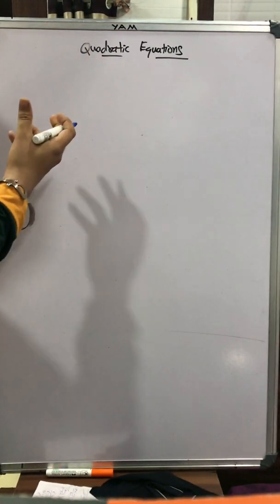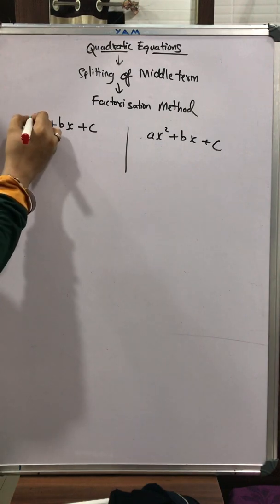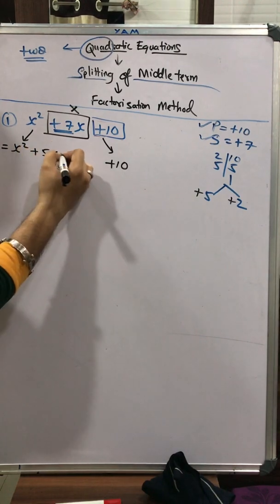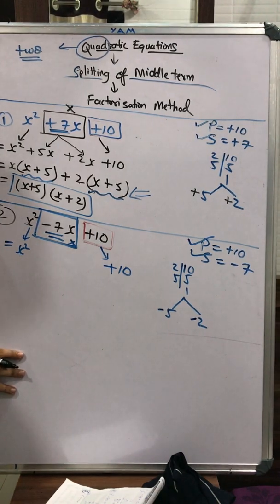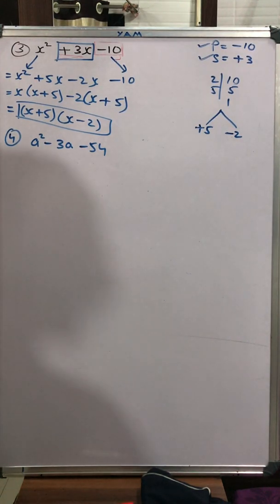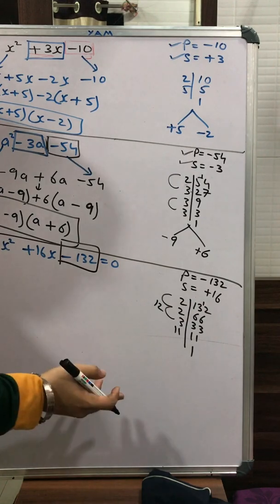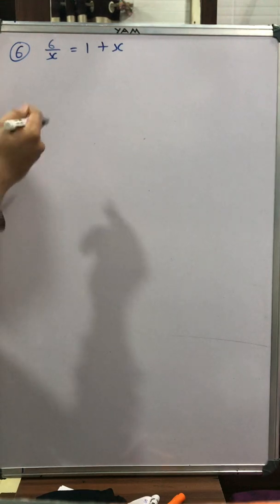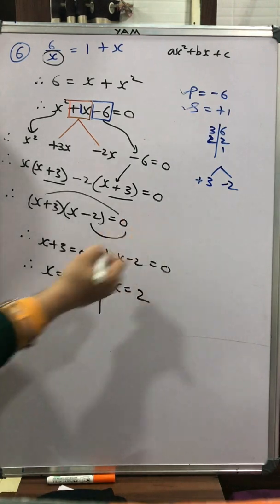10th ICSE Quadratic Equations Part-1 : Factorization ( Splitting of Middle term)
10th ICSE Quadratic Equations Part-1 : Factorisation ( Splitting of Middle term)